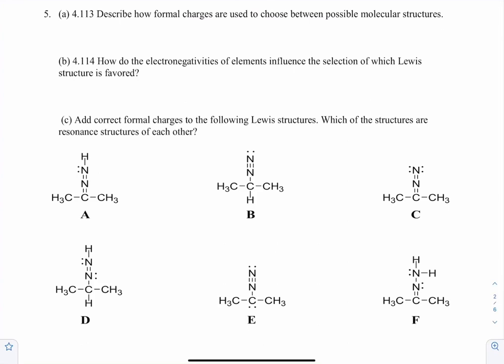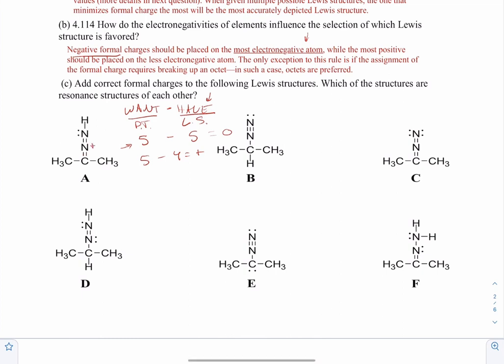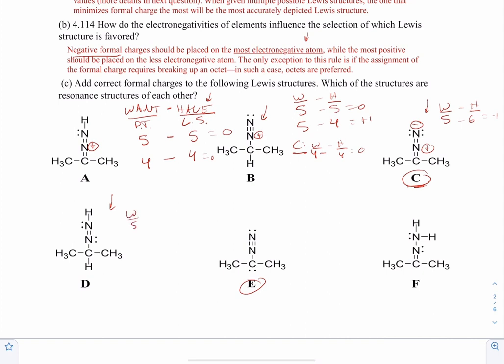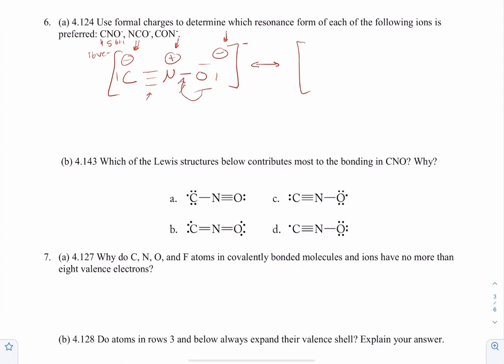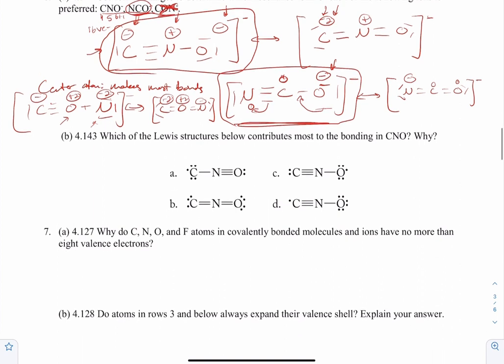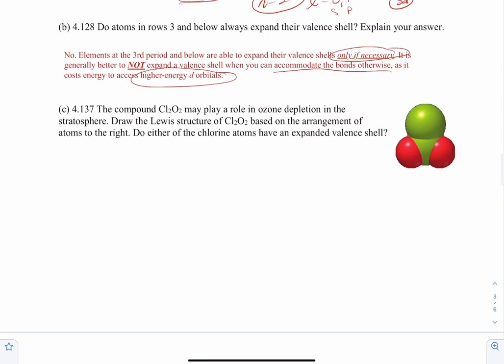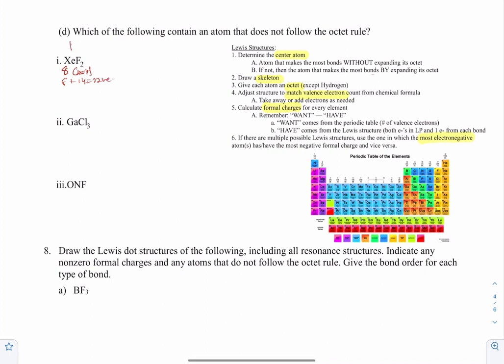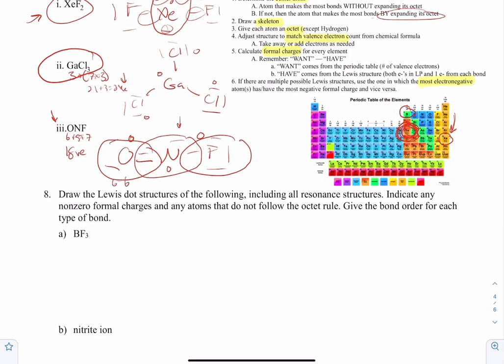Problem Set 12 - Lewis Structures 2 Part 2 (5-7)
Here we run through practice problems dealing with formal charges on Lewis structures and Lewis structures that break the octet rule.